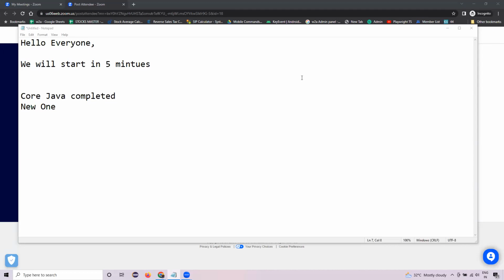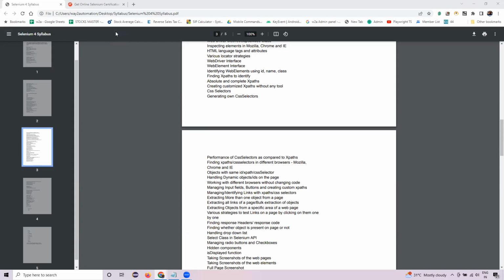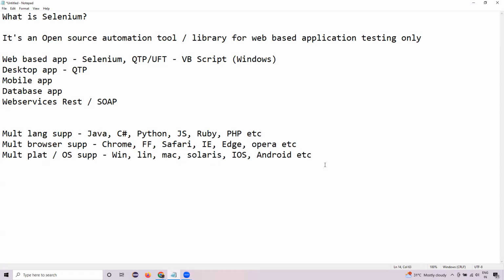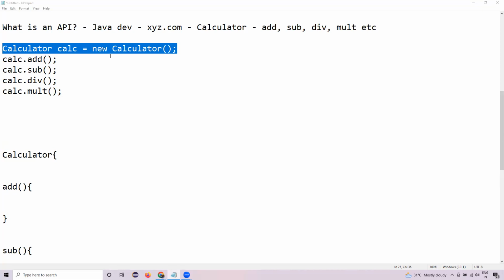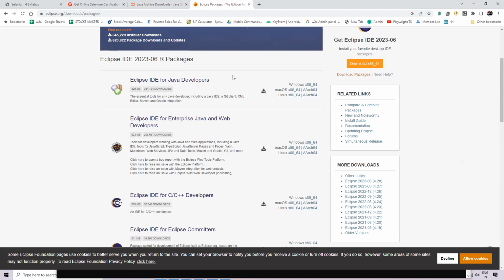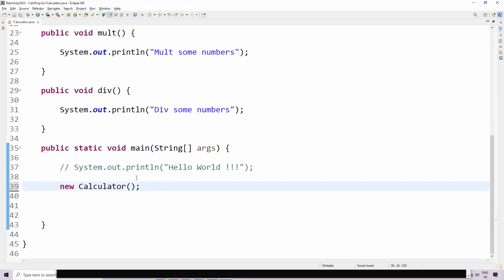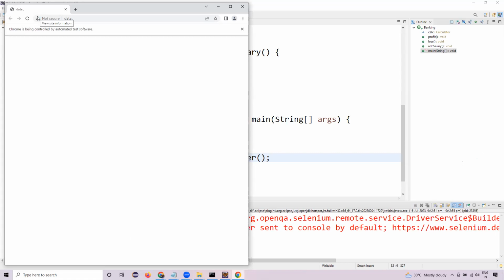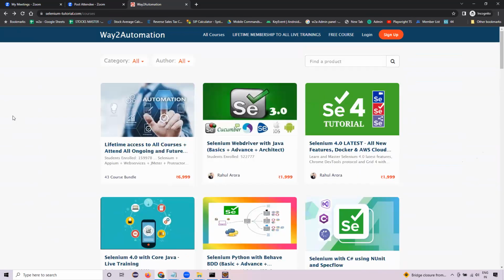Selenium Latest 4.10.0 - WebDriver Introduction and Basic Configuration